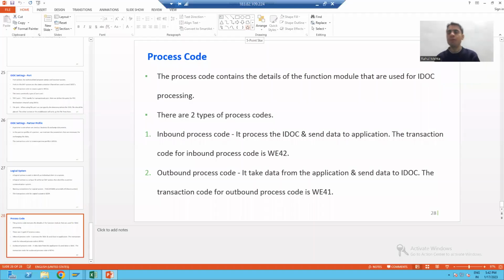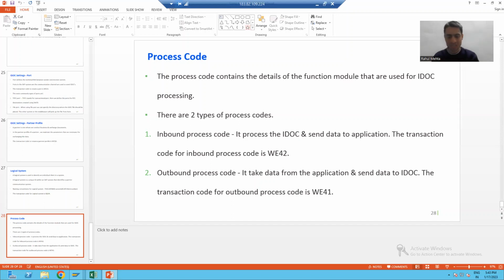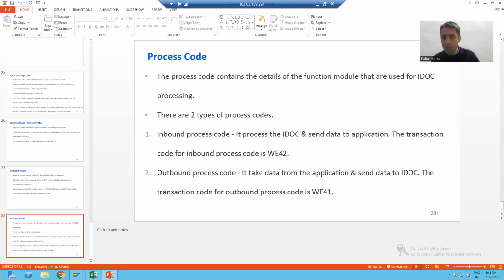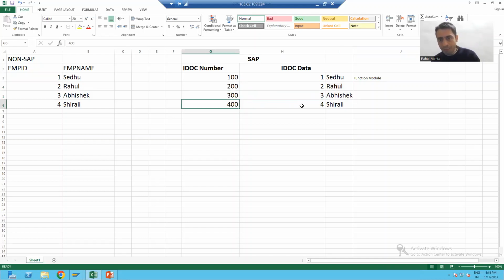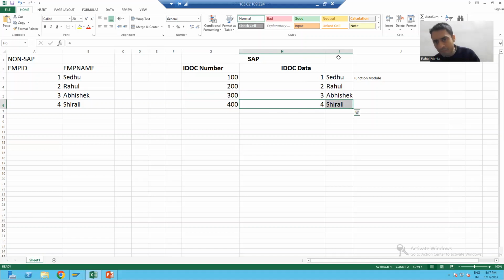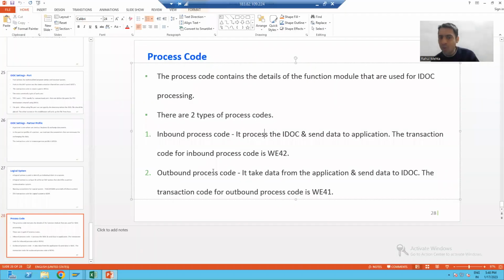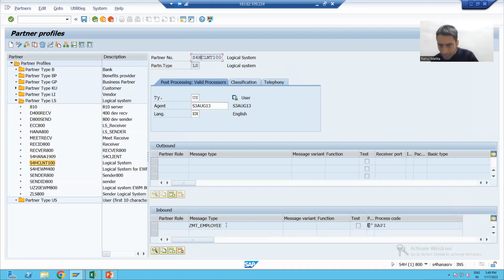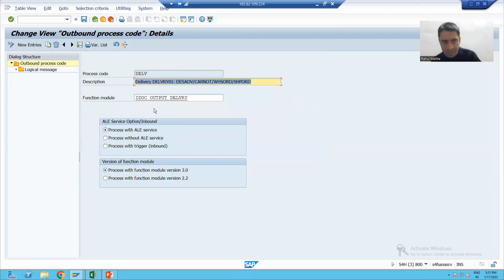23 - Cross Applications - IDOC's - Process Code Part1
-Concept of Process Code
-Types of Process Code